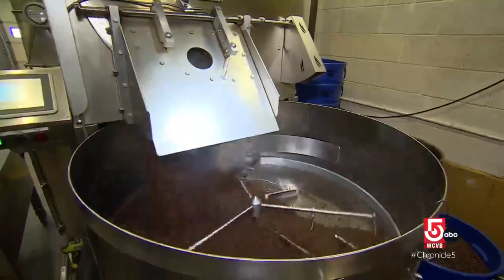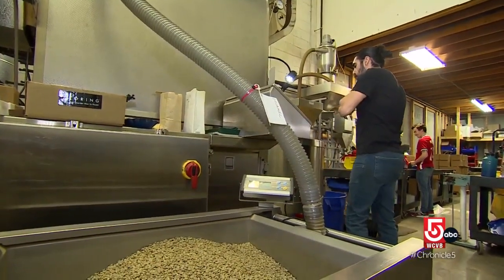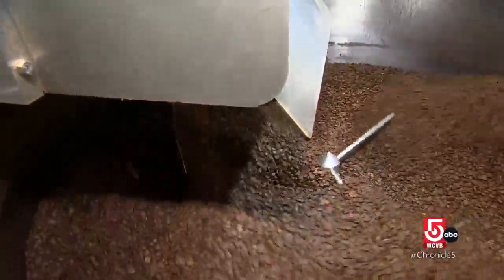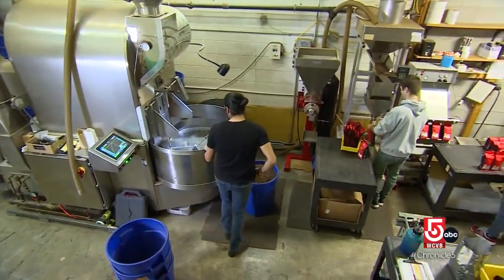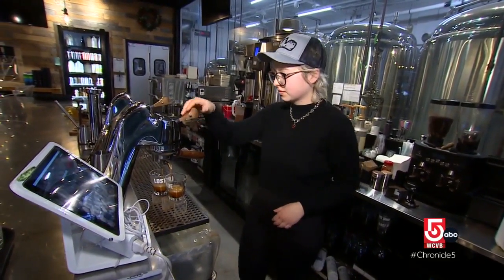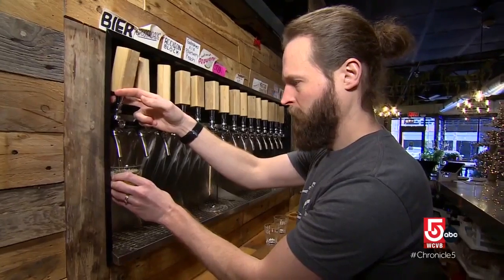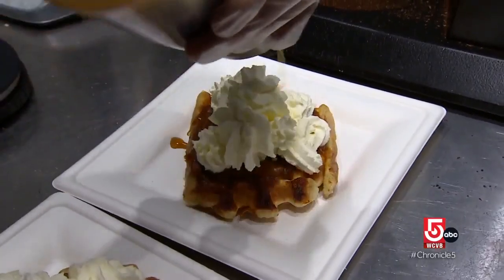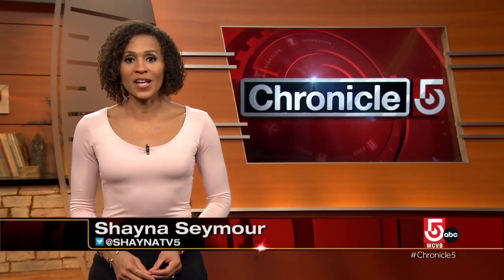Coffee flights with Lost Shoe Brewing and a look into roasting with Fazenda